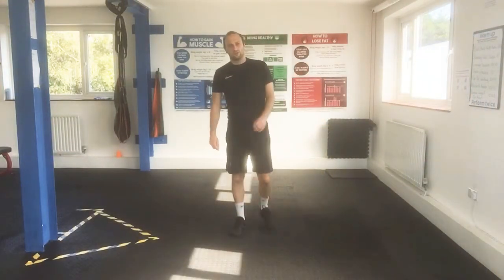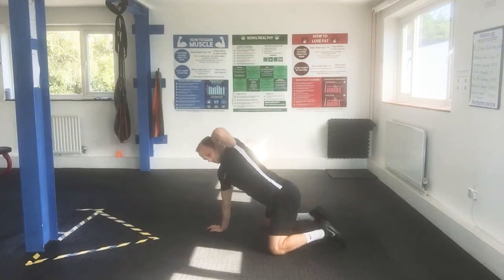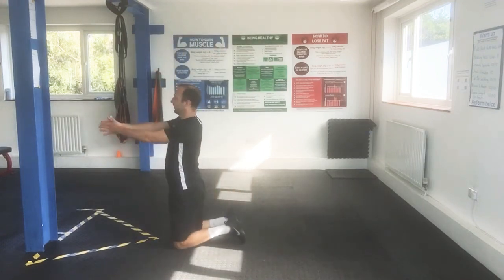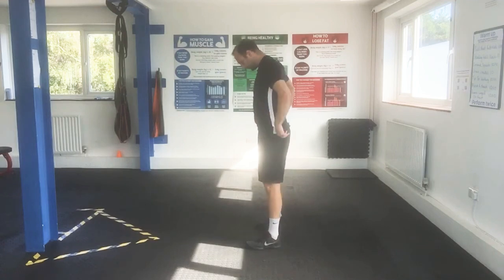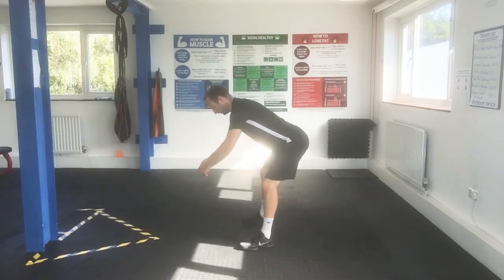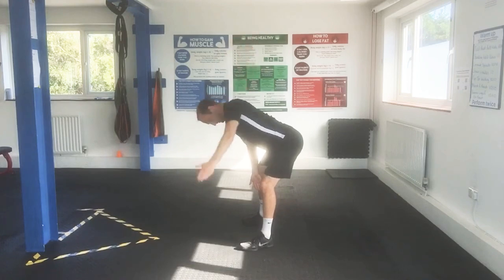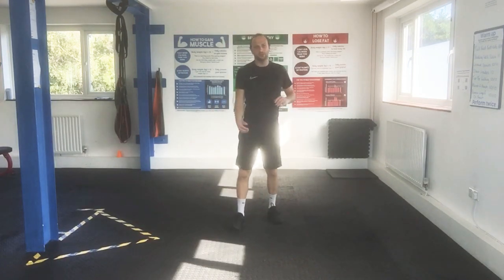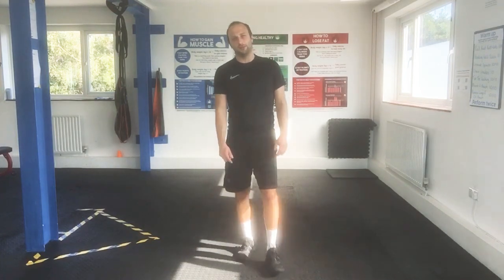Stretch & Mobility | "Get up from your desk...and twist" | Back